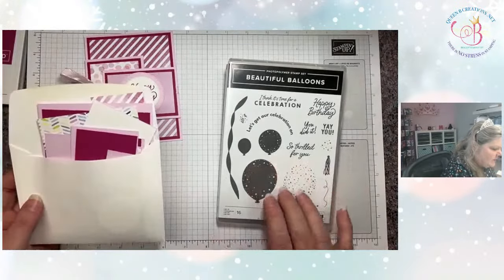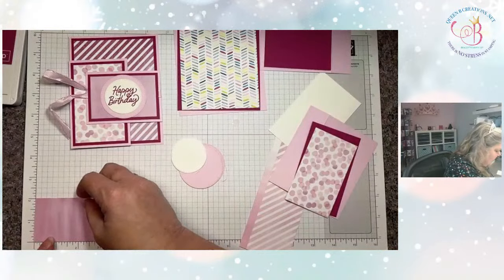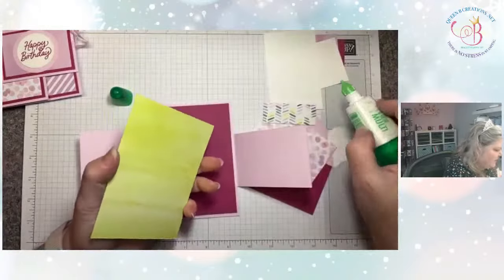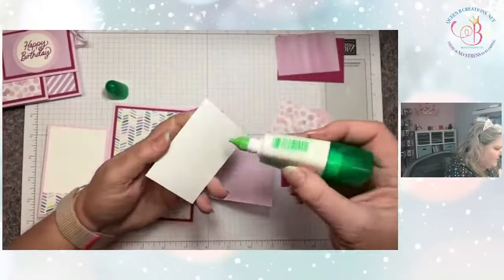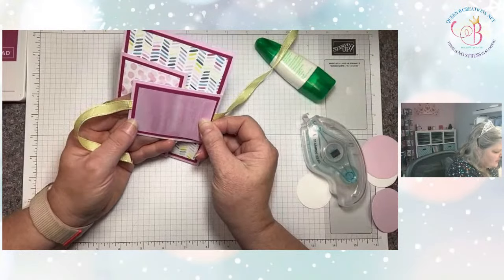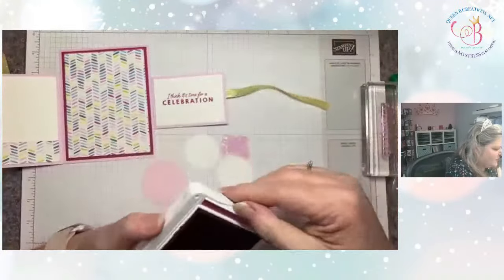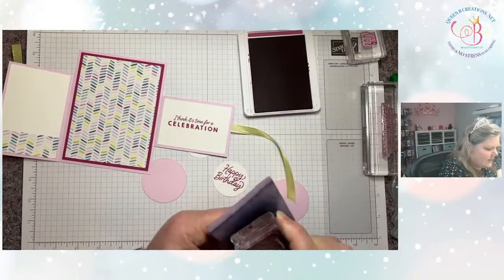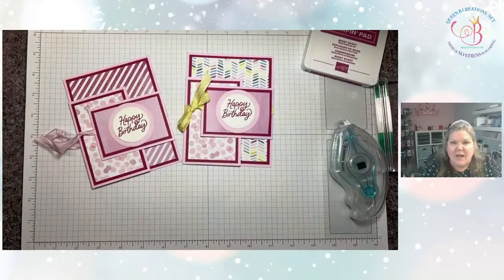👑 Stampin' Up! Beautiful Balloons Staggered Gatefold Card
In this tutorial, I'll guide you through the simple steps to create a stunning Staggered Gatefold Card using the soon-to-be-retired Stampin' Up! Beautiful Balloons stamp set. Whether you're a seasoned crafter or just starting out, this staggered gatefold is perfect for anyone looking to achieve a 'wow' effect with ease. Don't forget, you can find all the supplies you need to make this card on the Stampin' Up! website, available for convenient online shopping 24/7. Let's get crafting and unleash your creativity!